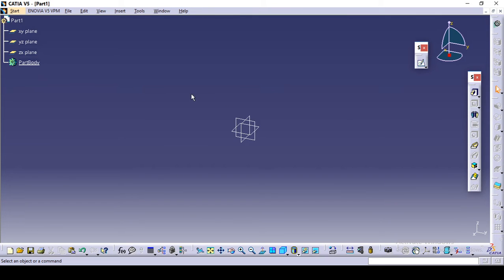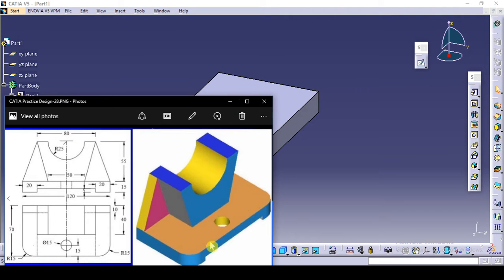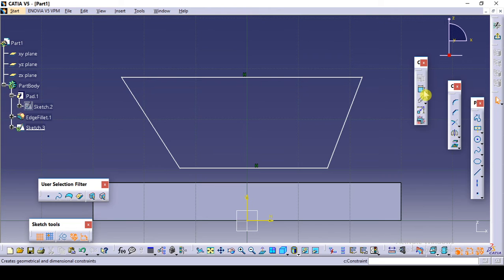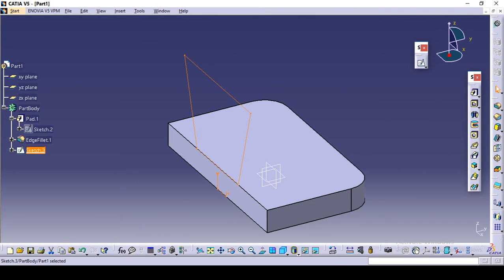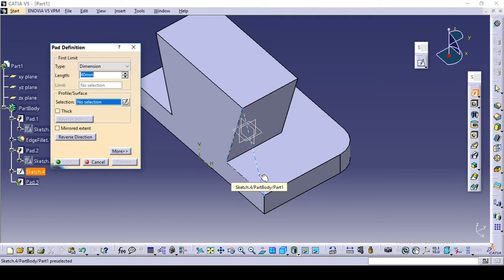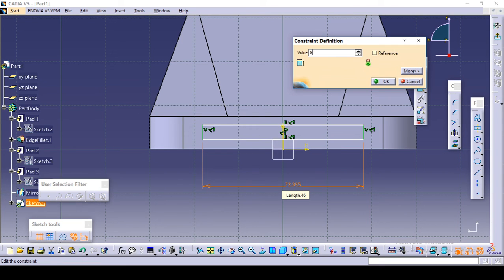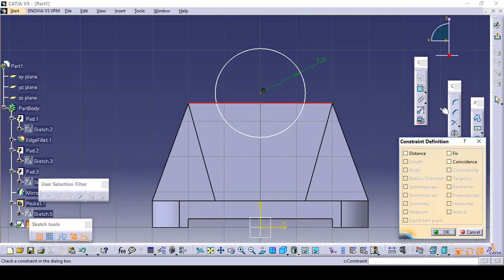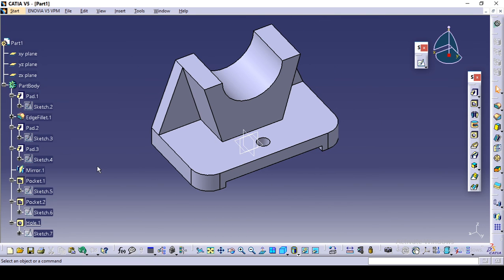28-CATIA Tutorial for Beginner_CATIA Practice Design_Part Modelling_CATIA Part Design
Hello Friends,

Welcome to CADCAMCAE Tutorials,
In this video lecture we are going to see..

How to design a part in Part Design Workbench?

On this channel you will get all videos related to CADCAMCAE software .This channel gives knowledge of basic and advanced software. Here you will get videos of  AutoCAD, CATIA ,Solidwork ,Solid Edge,Inventor,ansys,hypermesh and other softwares.